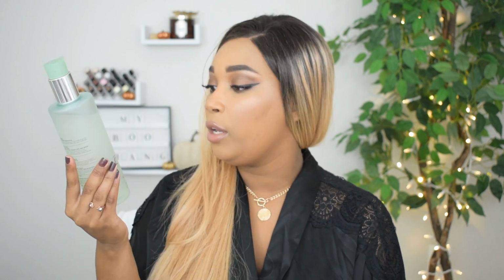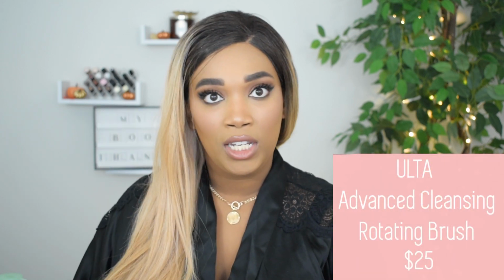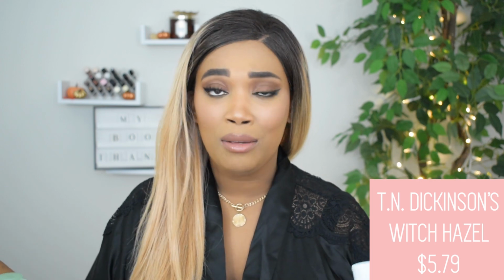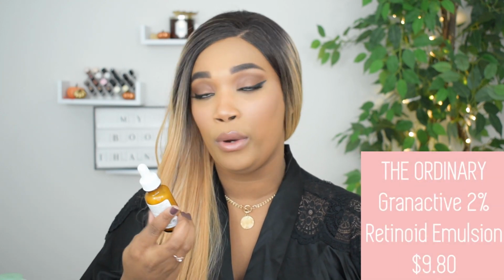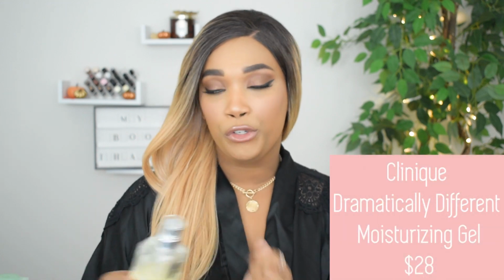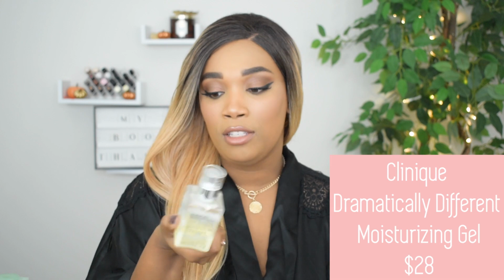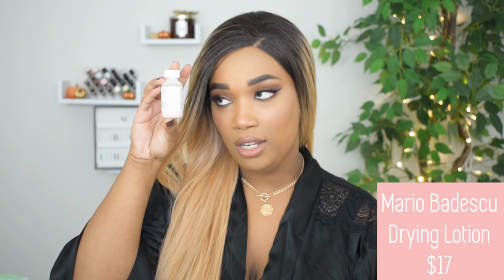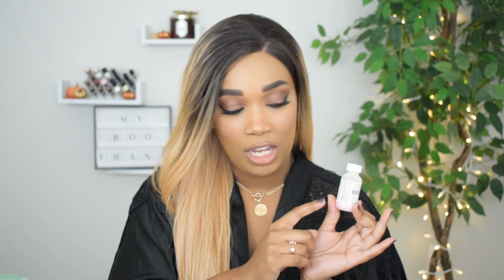SKINCARE TIPS THAT ACTUALLY WORK! | Maintaining Healthy & Glowy Skin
Hey!
For today's video, I'm talking about the products that I'm really loving for my skin this fall. I've been having a lot of problems with breakouts and acne since I started working out a lot more.These new products and little changes have really helped to get my skincare back into order.